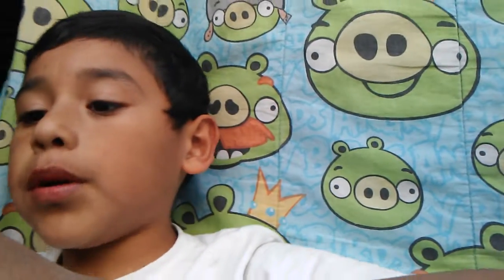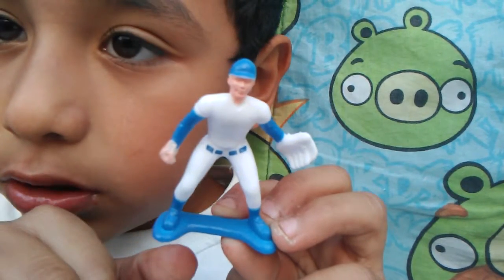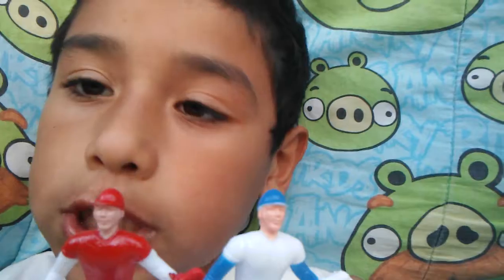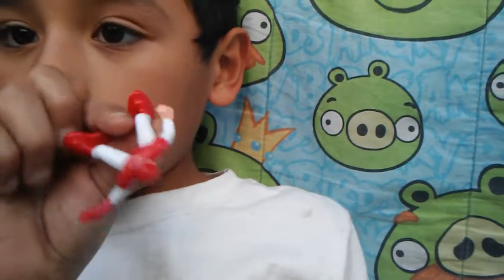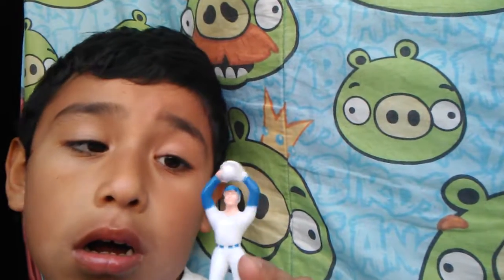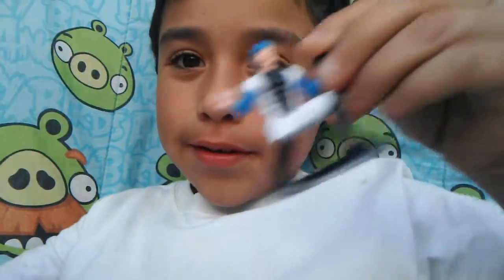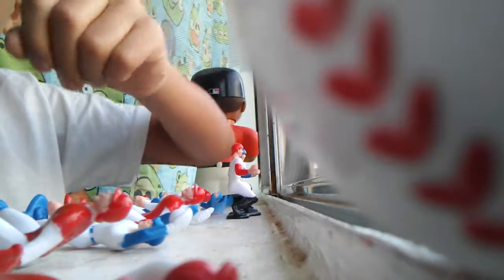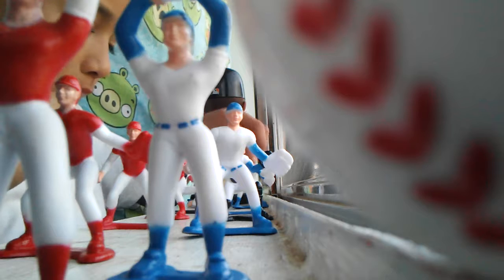Showing mini MLB figures